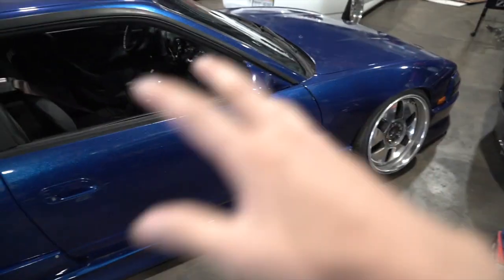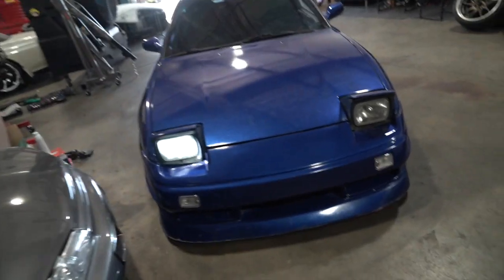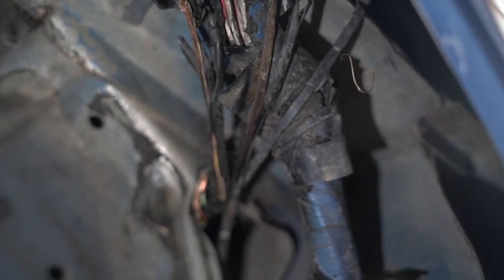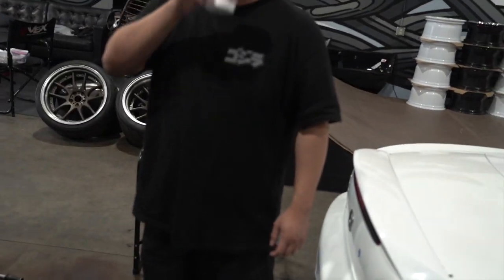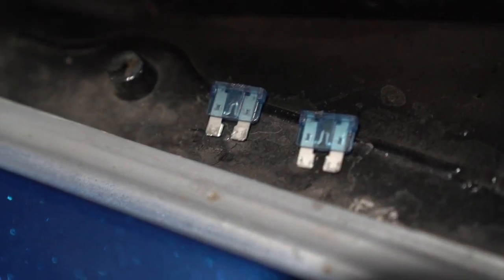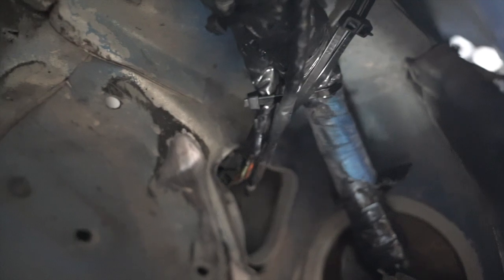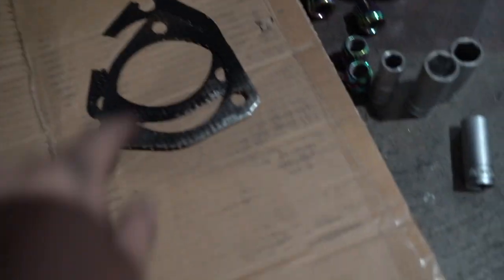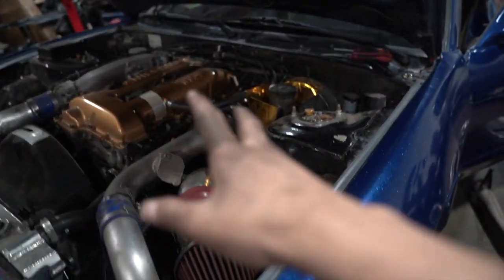Endless issues with the 240sx...